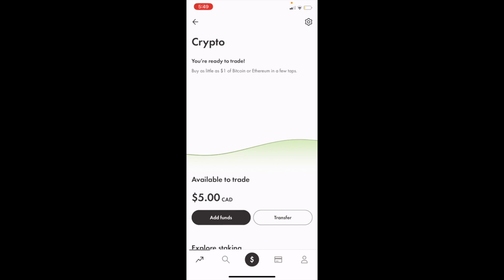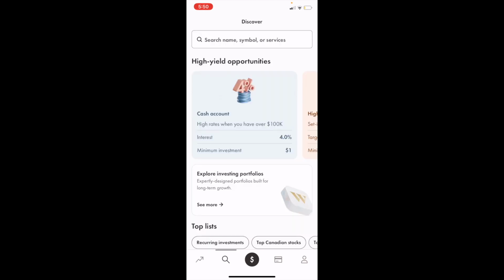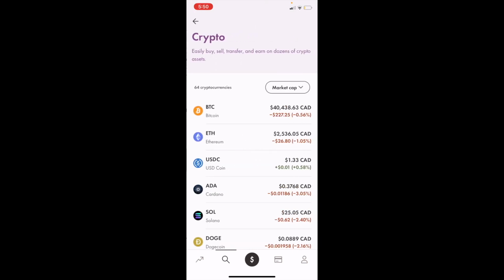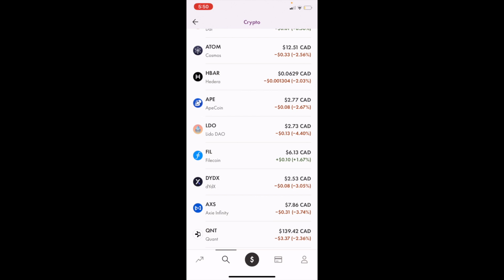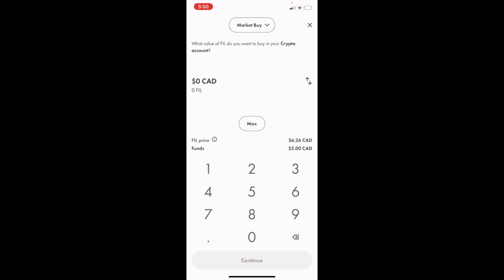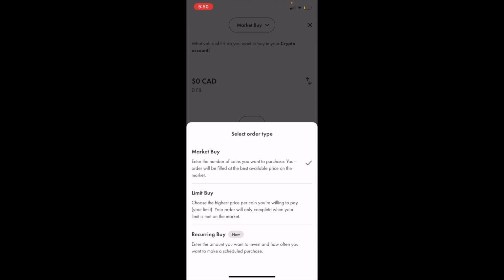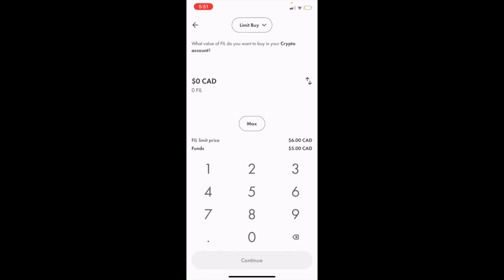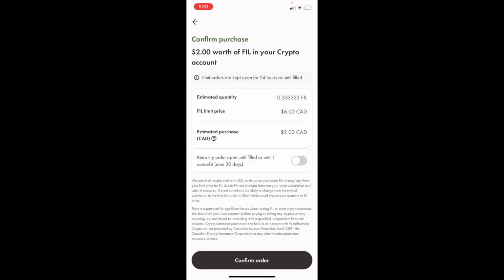How To Limit Buy Filecoin (FIL) In Canada On Wealthsimple | Wealthsimple Trade Tutorial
To buy Filecoin (FIL) in Canada, you can follow these general steps:

Choose a cryptocurrency exchange: Select a reputable cryptocurrency exchange that supports the buying and selling of Filecoin (FIL) in Canada. Some popular exchanges that offer FIL trading include Wealthsimple, Binance, Kraken, and Huobi.

Create an account: Sign up for an account on the chosen cryptocurrency exchange. This typically involves providing your personal information, completing identity verification procedures (KYC), and setting up security measures like two-factor authentication.

Find Filecoin (FIL) on the exchange: Locate Filecoin (FIL) on the cryptocurrency exchange. You can usually search for it by name or symbol (FIL).

Place a buy order: Specify the amount of Filecoin (FIL) you want to buy and place a buy order on the exchange. You can choose between market orders (buying at the current market price) or limit orders (setting your own price). Review the details of your order before finalizing it.

Complete the purchase: Once your buy order is filled, you will own Filecoin (FIL) on the exchange. The purchased FIL will be reflected in your account balance on the exchange.

Consider transferring your FIL to a wallet: It is generally recommended to store your cryptocurrencies in a secure wallet that you control. You can transfer your purchased Filecoin (FIL) from the exchange to a compatible wallet of your choice for enhanced security.

Please note that the process and availability of Filecoin (FIL) may vary among different exchanges. Make sure to research and choose a reputable exchange that meets your requirements in terms of security, fees, user experience, and customer support.

It's important to exercise caution, conduct thorough research, and consider your own financial situation and risk tolerance before making any investment decisions in the cryptocurrency market. Cryptocurrency investments carry risks, and it's essential to make informed choices.

To buy cryptocurrency in Canada, you can follow these general steps:

Choose a cryptocurrency exchange: Select a reputable cryptocurrency exchange that operates in Canada and supports the cryptocurrencies you want to buy. Some popular cryptocurrency exchanges in Canada include Wealthsimple, Kraken, Bitbuy, Coinberry, NDAX, and Shakepay.

Create an account: Sign up for an account on the chosen cryptocurrency exchange. This usually involves providing your personal information, completing identity verification procedures (KYC), and setting up security measures like two-factor authentication.

Deposit funds: Fund your exchange account with Canadian dollars (CAD) or another supported cryptocurrency. You can do this through bank transfers, Interac e-Transfer, credit/debit cards, or other supported payment methods, depending on the exchange.

Verify your identity: Most exchanges require you to verify your identity to comply with regulatory requirements and security standards. This process often involves submitting identification documents.

Find the cryptocurrency you want to buy: Locate the cryptocurrency you wish to purchase on the exchange. Popular cryptocurrencies like Bitcoin (BTC), Ethereum (ETH), Litecoin (LTC), and others are typically available on most exchanges.

Place a buy order: Specify the amount of cryptocurrency you want to buy and review the order details, including any applicable fees. You may have the option to place a market order (buy at the current market price) or a limit order (set your own price).

Confirm the purchase: Once you are satisfied with the order details, confirm the purchase to execute the buy order.

Secure your cryptocurrencies: After your purchase is completed, consider transferring your cryptocurrencies to a secure wallet that you control. Storing your assets in a wallet ensures you have full control over your private keys and enhances security.

Remember that investing in cryptocurrencies carries inherent risks, and prices can be highly volatile. It's essential to conduct thorough research about the specific cryptocurrencies you want to buy, understand the risks involved, and only invest funds you can afford to lose.

Additionally, be aware of the tax implications of buying and selling cryptocurrencies in Canada. Consult with a tax professional if needed to ensure compliance with tax regulations related to cryptocurrency investments.

As the cryptocurrency market is continually evolving, I recommend staying updated with the latest information from reputable sources and exchanges to make informed decisions when buying cryptocurrencies in Canada.